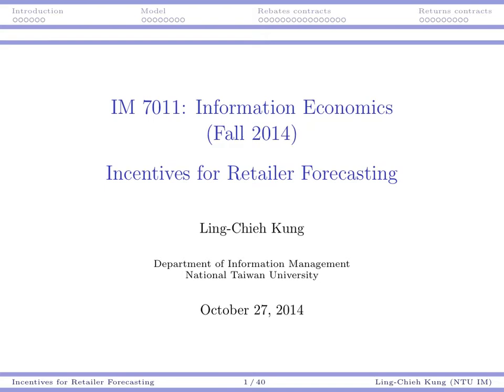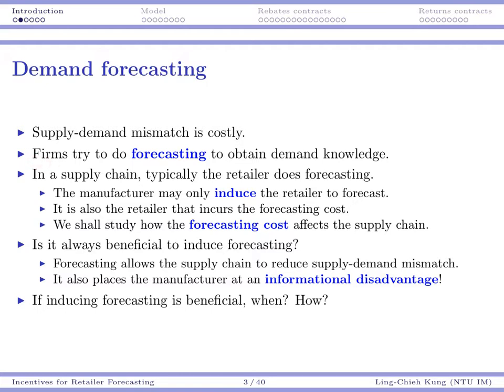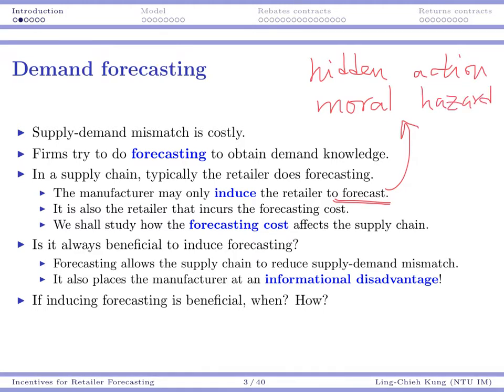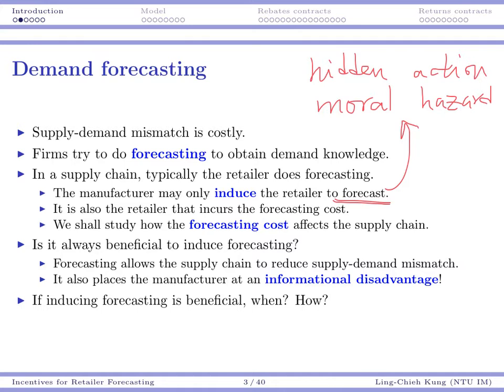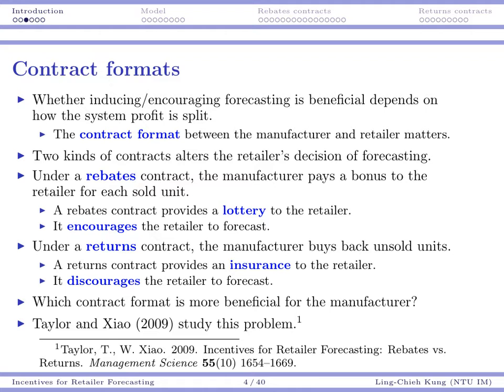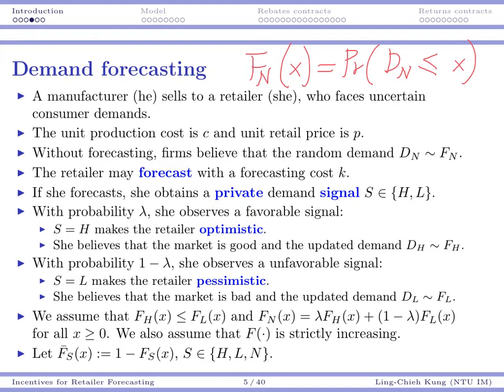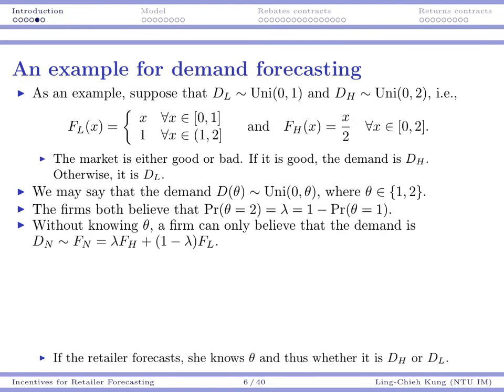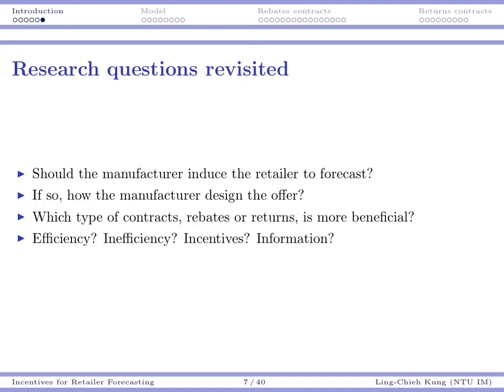Lecture 7.1 for 2014/10/27 (IE 2014)